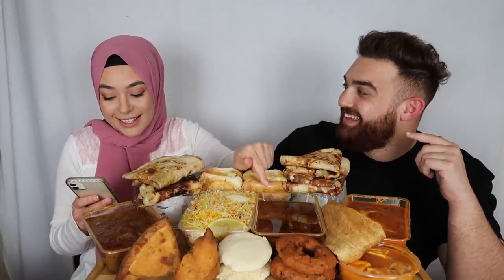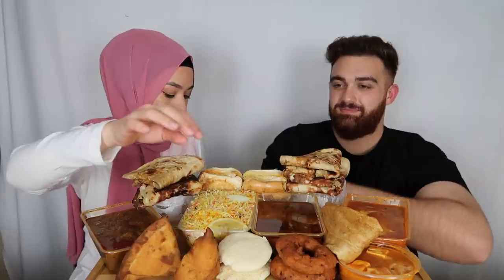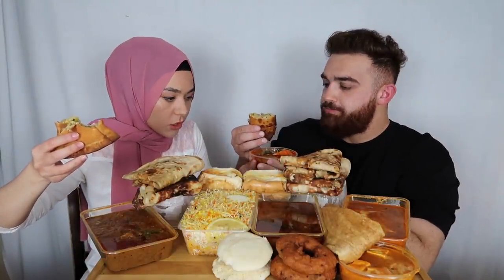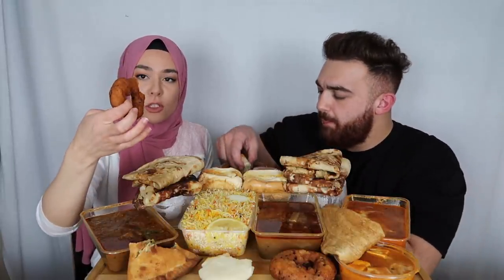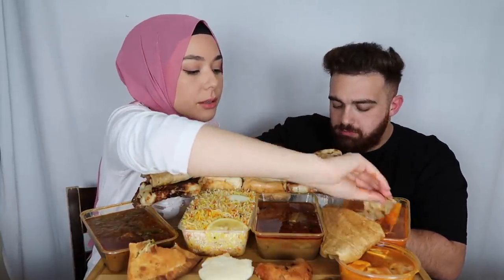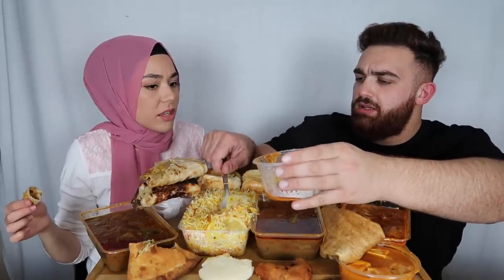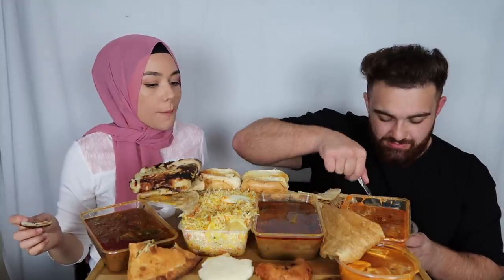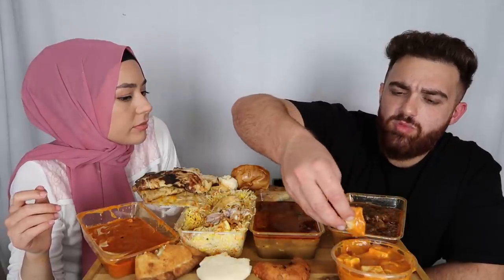INDIAN FOOD MUKBANG, BUTTER CHICKEN, SAMOSA, LAMB ROGAN JOSH, GARLIC ROTI, NAAN, IDLY, VADA, DOSA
HELLO KD FAMILYYYYY
Welcome back to another episode of Kamal & Dilara Eat! This week we got an indian feast from Dosa Hut. We ordered a variety of dishes; butter chicken, pav bhaji, paneer butter masala dosa, sambar samosa, sambar idly & vada, Chicken dum biryani, lamb rogan josh, garlic roti and garlic naan.

Kamal & Dilara